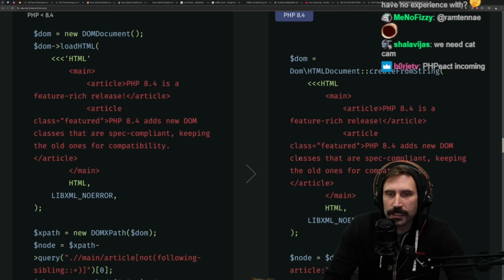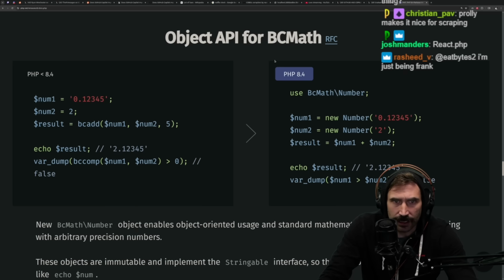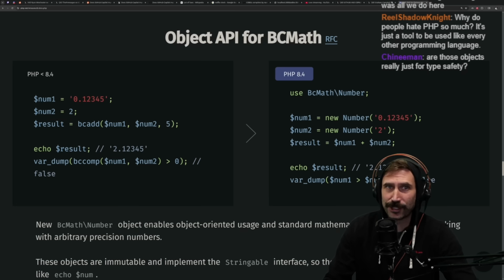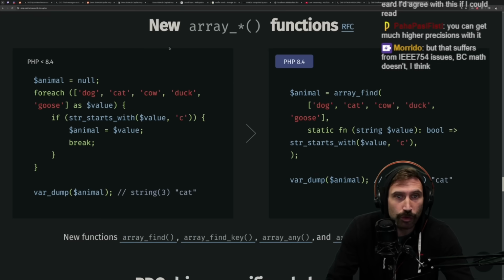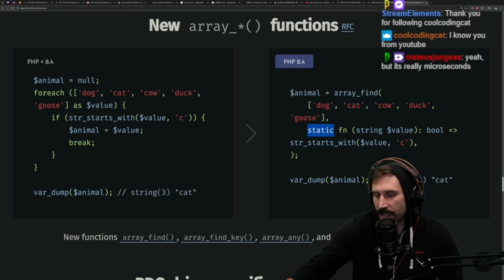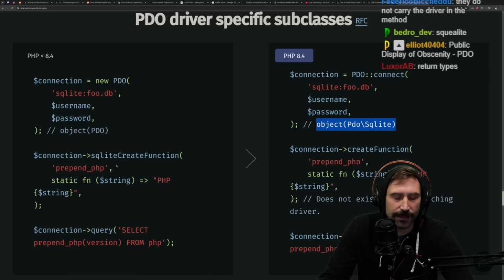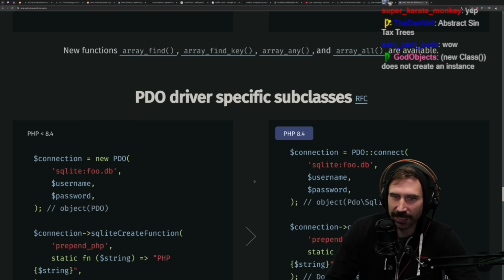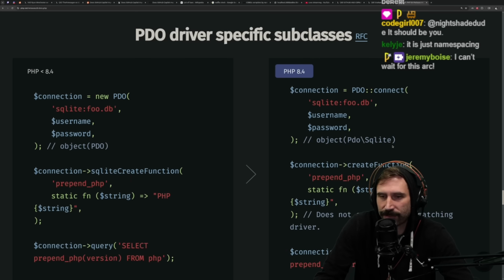PHP 8.4 Is Good